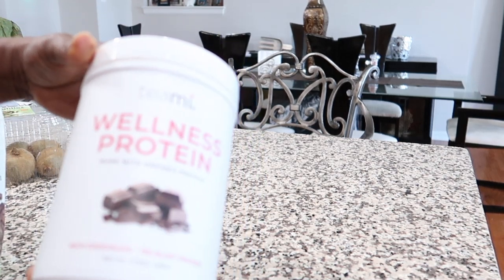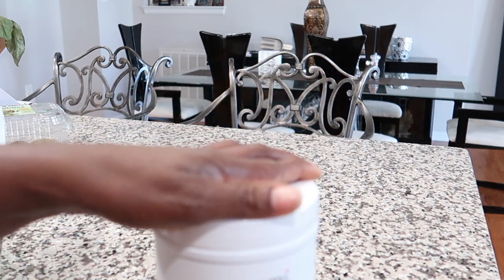What I Eat for Breakfast | Smoothie Bowl | Vegan Friendly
15% code:  DAYT15

BUSINESS & COLLABORATIONS

Camera: Canon T6i & iPhone 5
Lens: Canon 50mm & Canon EFS 18-55mm f/3.5-5.6
Editing: iMovie
Lighting: Soft Box lights, Ring Light